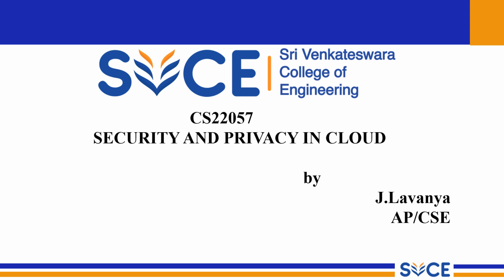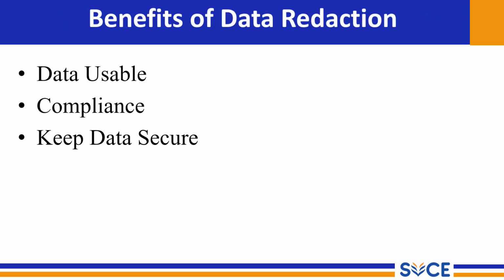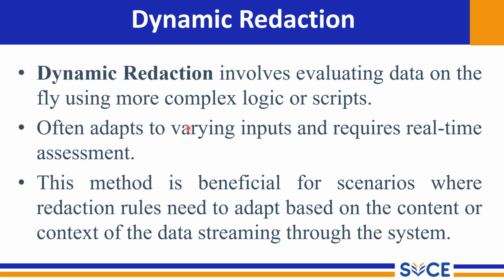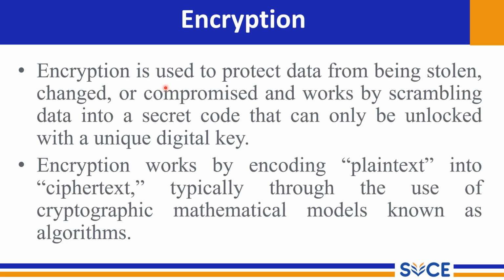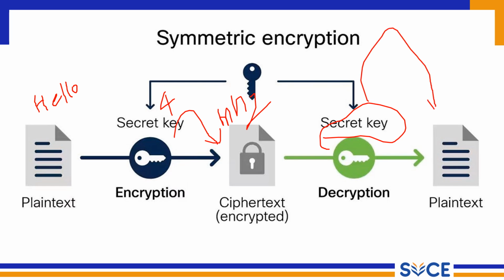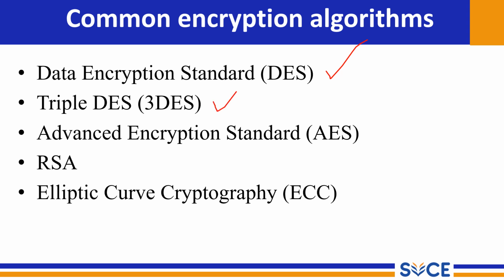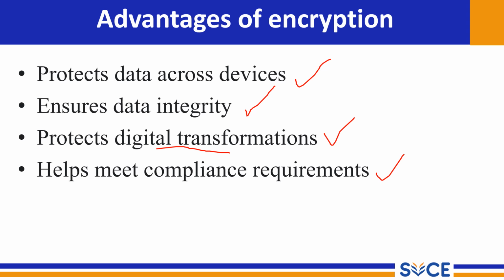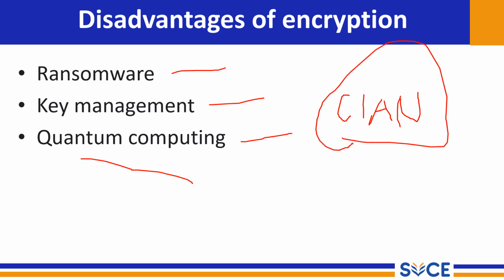CS22057 _U2 _6 _Encryption, Data Redaction